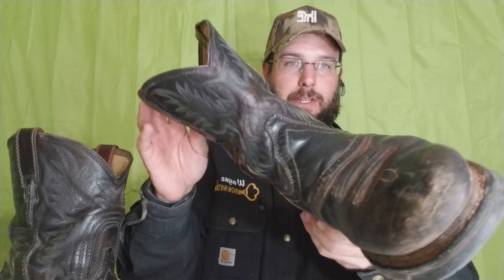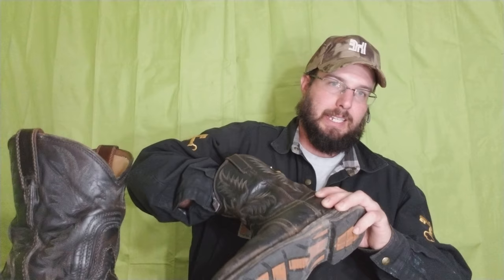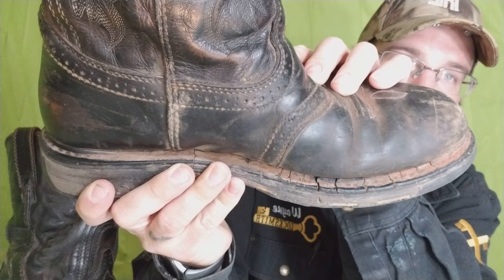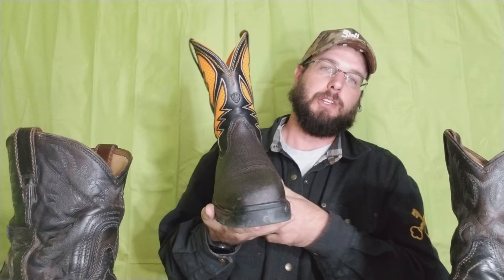Ariat Work Hog H2O review update pull on work boot after one year.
All-conditions Workhog with Western flair. Waterproof Pro shuts out the wet and snow. Ariat's ATS Max platform provides maximum torsional stability for reduction of foot fatigue and proper body alignment. The sole pairs a lightweight, cushioning EVA midsole with Ariat's highly abrasion-resistant oil- and slip-resisting Duratread outsole for the ideal combination of comfort and durability. Features Ariat's unique, patent-pending U-Turn Entry System, allowing easy entry with a true fit regardless of foot shape.